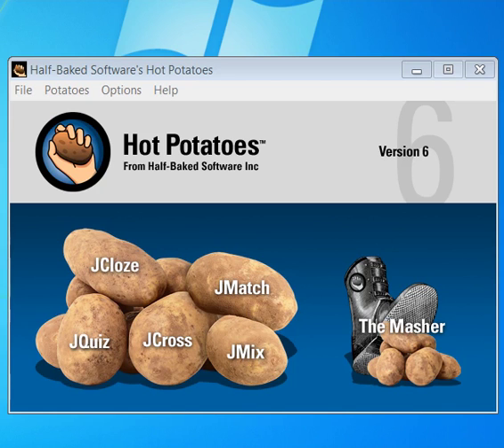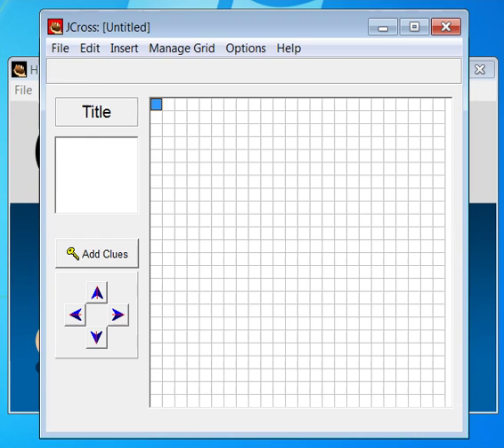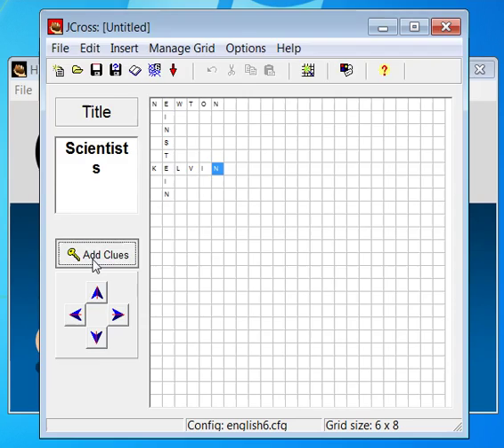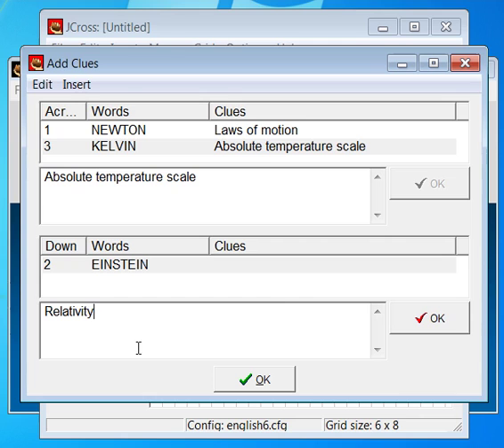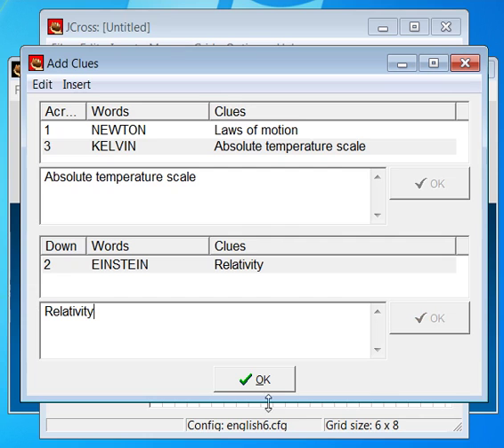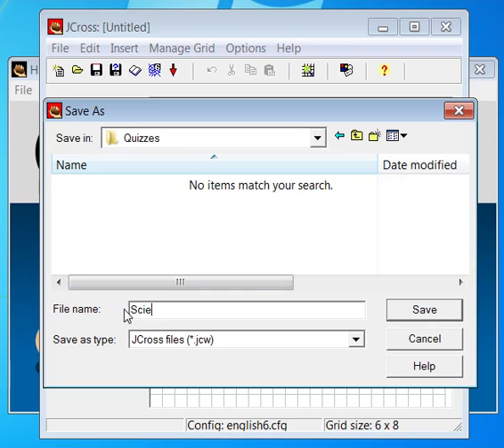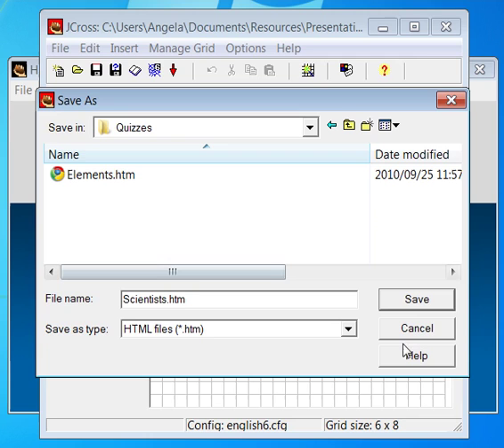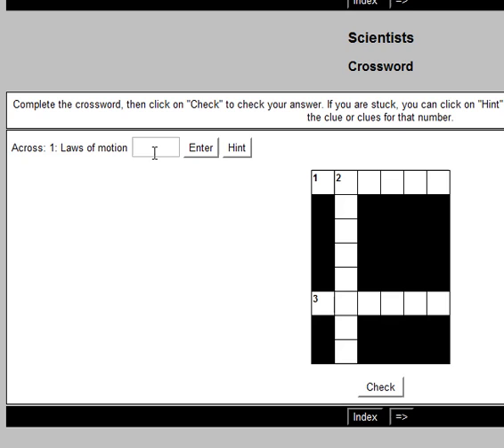Hot Potatoes Quizzes | How to make | JCross